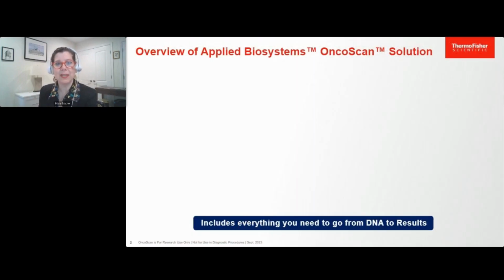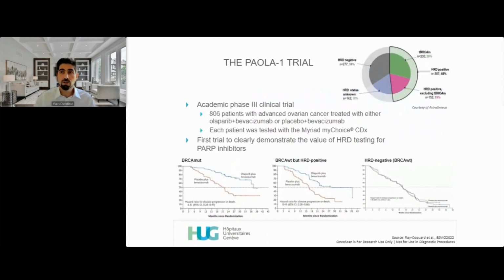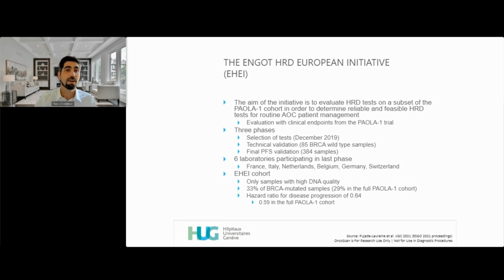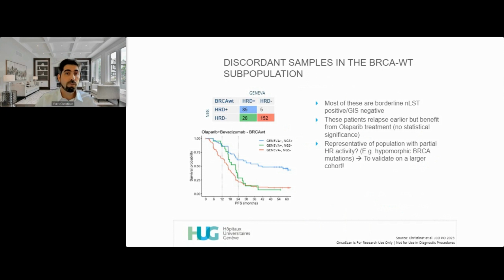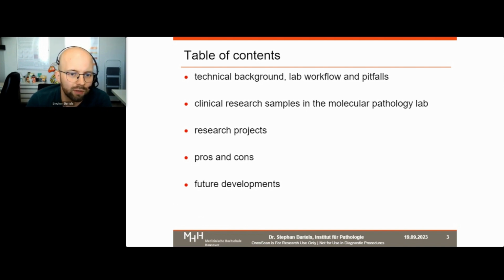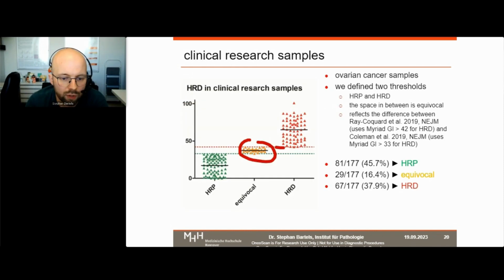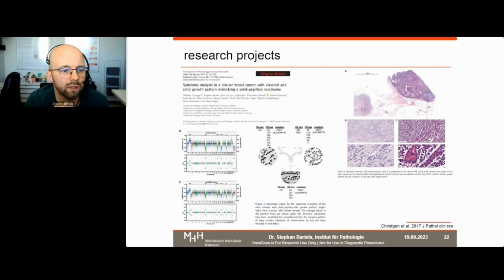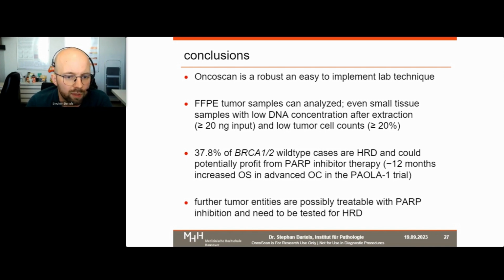HRD Evaluation and Scoring using OncoScan CNV Assay, a whole-genome microarray research solution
Presented By: Yann Christinat, PhD & Stephan Bartels, PhD

Webinar: HRD Evaluation and Scoring using OncoScan CNV Assay, a whole-genome microarray research solution

Webinar Abstract: Numerous studies have shown that homologous recombination deficiency (HRD) is a genome-wide biomarker present in high grade ovarian and breast cancers. A cancer therapeutic class, PARP inhibitors, induce synthetic lethality in tumors with high levels of HRD...